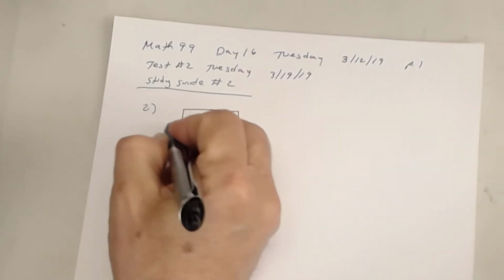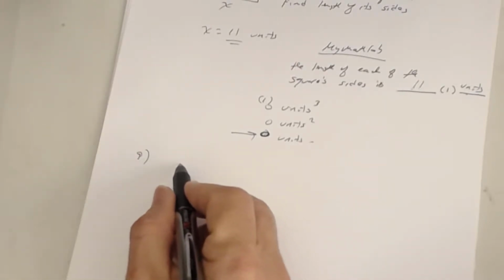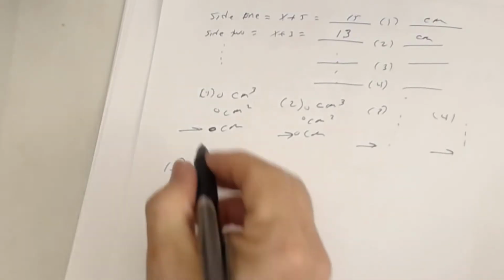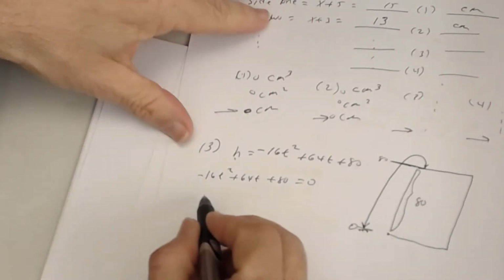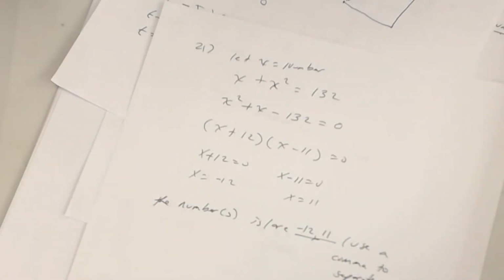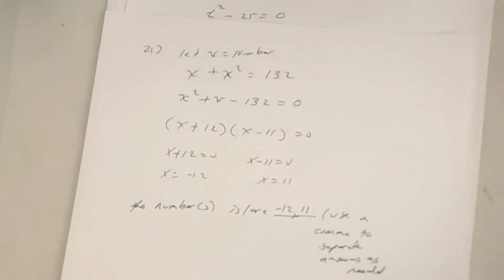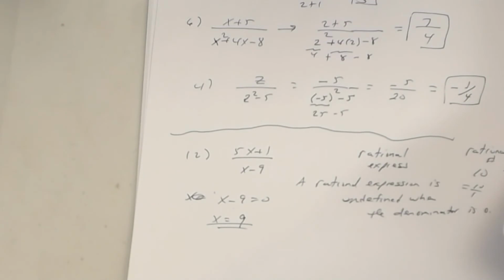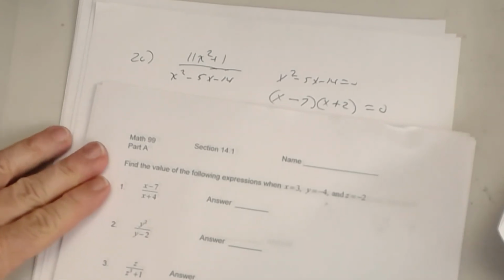Math 99 Day 16 3.12.19